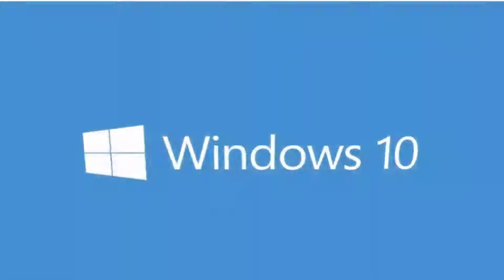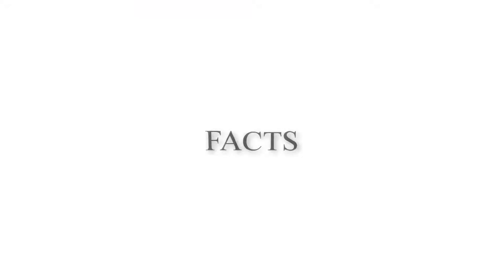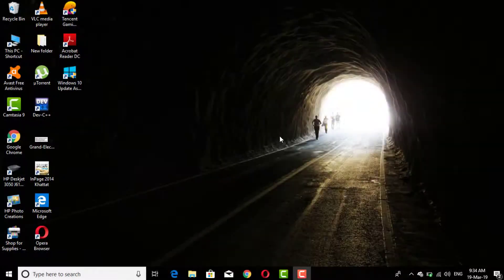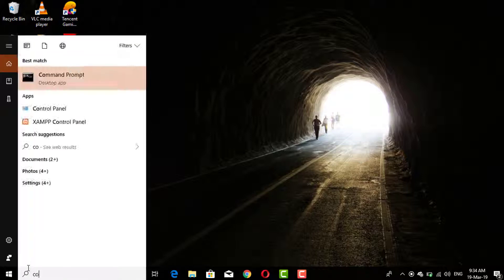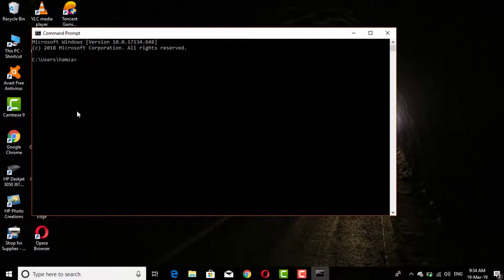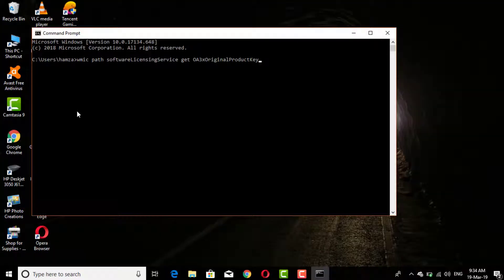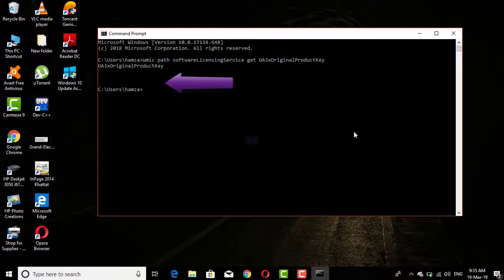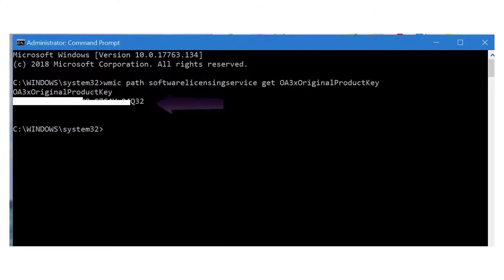HOW TO FIND MY WINDOWS 10 PRODUCT KEY?